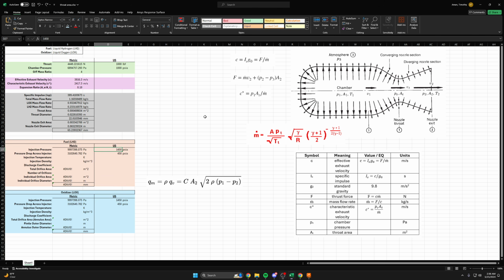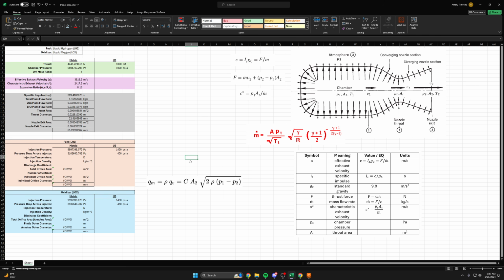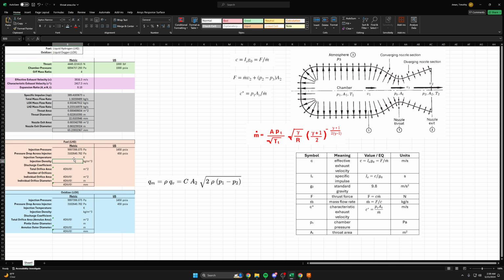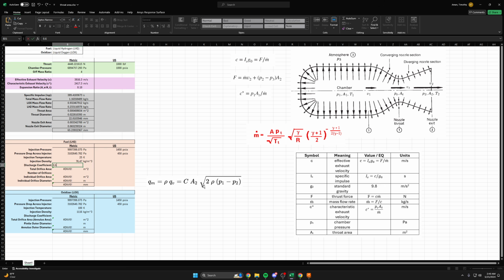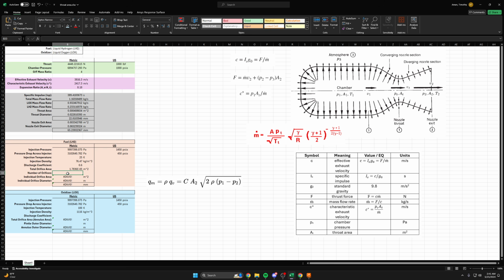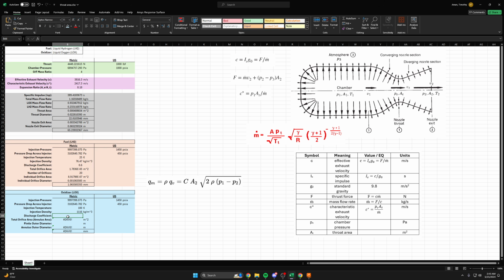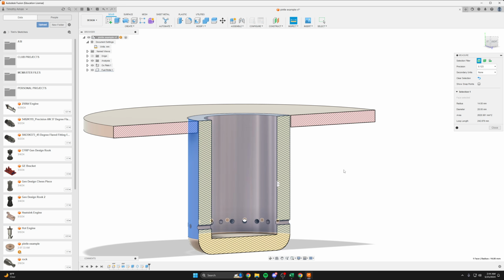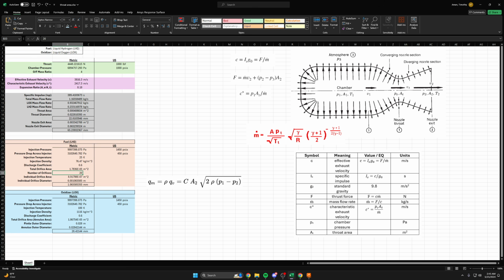Rocket Engine Injector Sizing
This is part 3 of a video series about designing a liquid rocket engine. In this video we go over sizing a hypothetical pintle injector for our hydrolox rocket engine.

(Don't be afraid to watch in 1.5x speed lol)